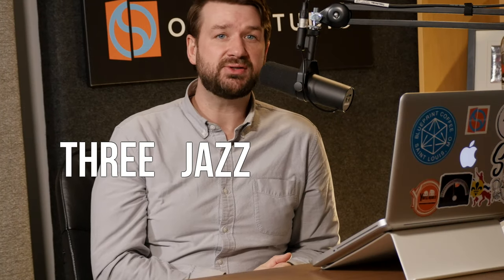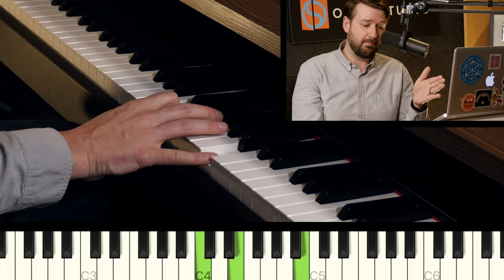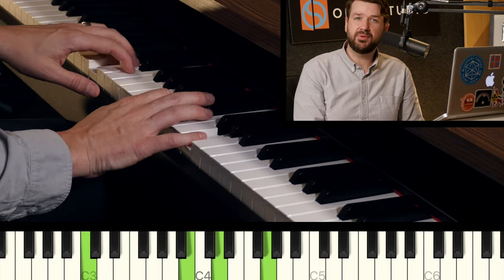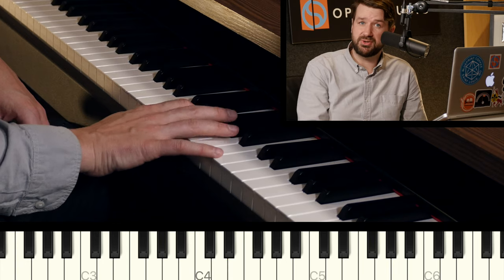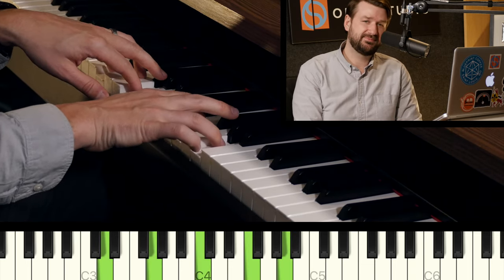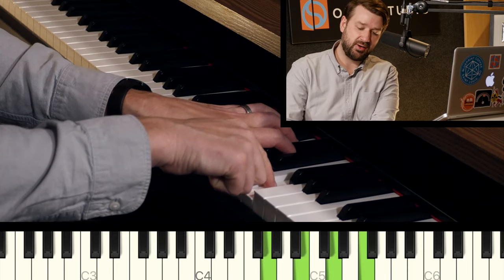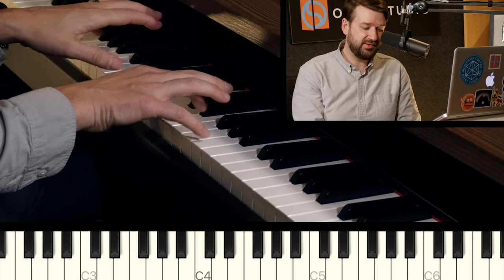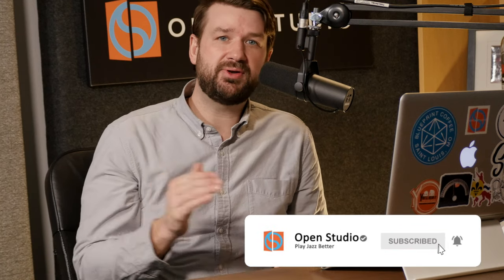3 Jazz Chords To Start With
Start playing great sounding jazz chords with Adam's Jazz Chords for Beginners

Interested in more music advice? to browse our catalog of jazz lessons and courses available for purchase.

Check out our daily podcast on Apple Podcasts, Google Podcasts, Spotify or wherever you get your podcasts.